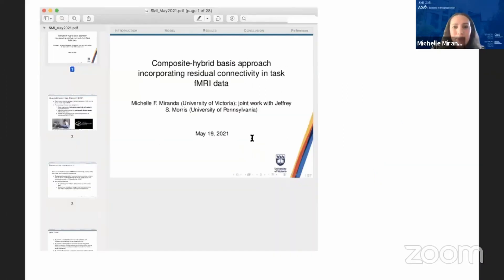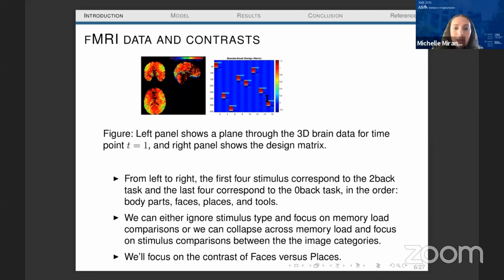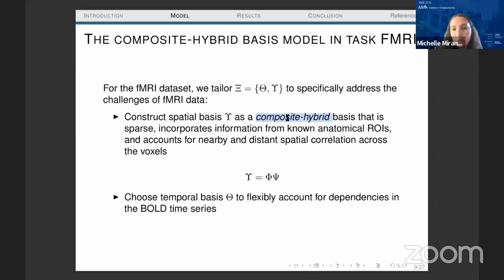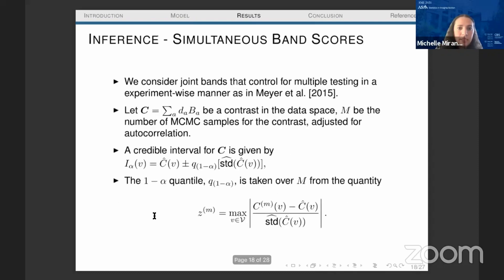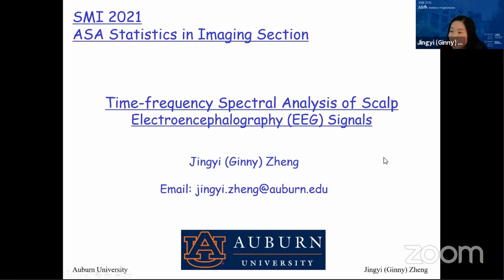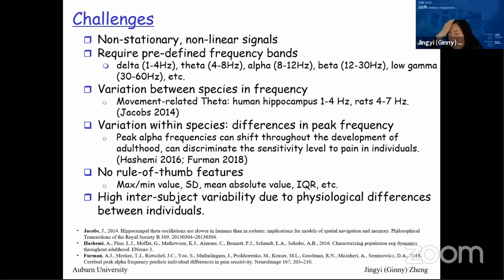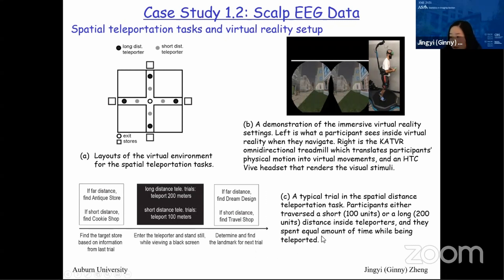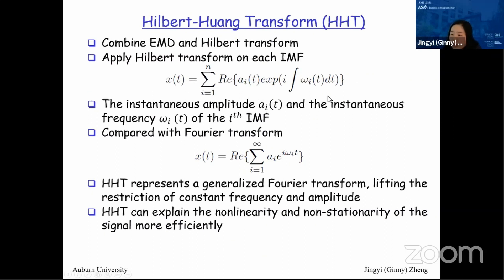2021 SMI Conference - Session 22: Functional and Spatial Techniques in Neuroimaging Data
Organizer: Linglong Kong

Speakers:

1. Michelle F. Miranda
University of Victoria
Title: Composite-hybrid basis approach incorporating residual connectivity in task fMRI data

2. Jingyi Zheng
Auburn University
Title: Time-frequency Spectral Analysis of Scalp EEG signals using Empirical Mode Decomposition

3. Adam Ciarleglio
Title: Multiple imputation in functional regression with applications to EEG data in a depression study

4. Guanqun Cao
Auburn University
Title: Estimation of the Mean Function of Functional Data via Deep Neural Networks